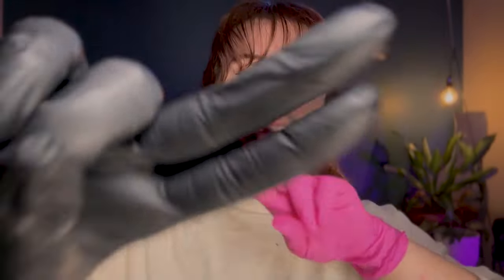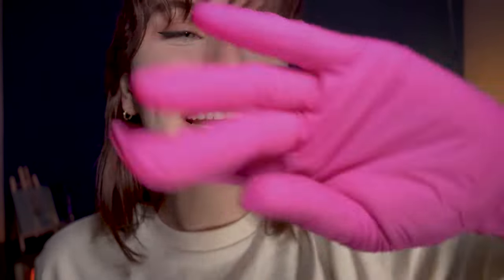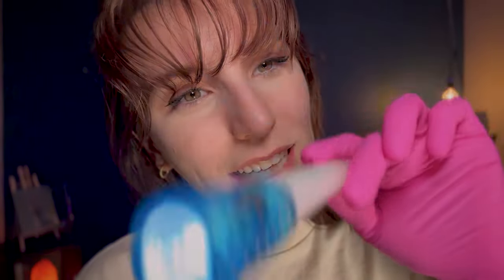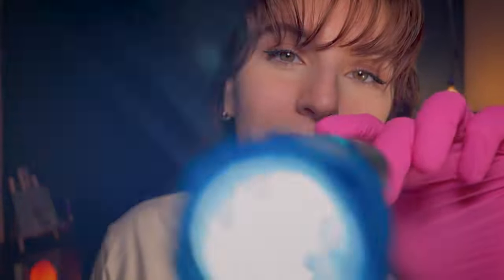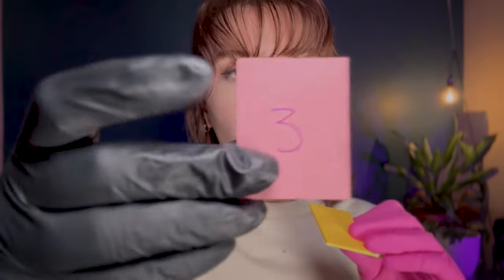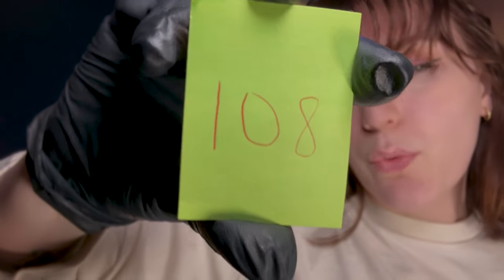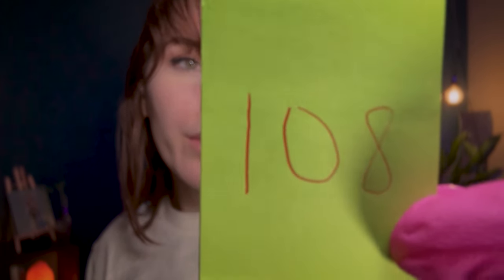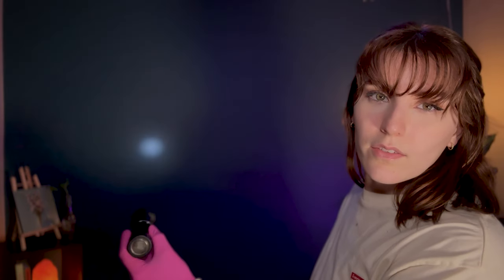ASMR Focus Instructions When You Can't Sleep | asmr for adhd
Gear
Filmed on iPhone 14 Pro Max
Mic - Yeti GX